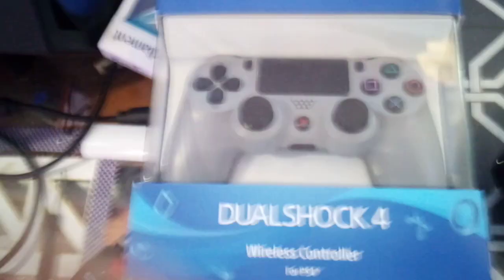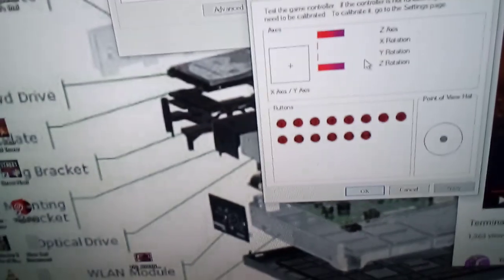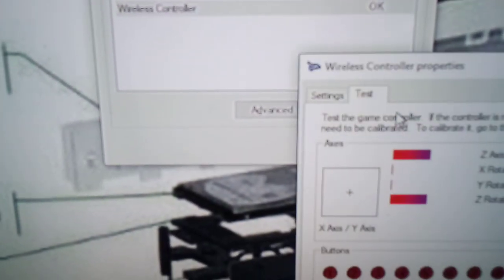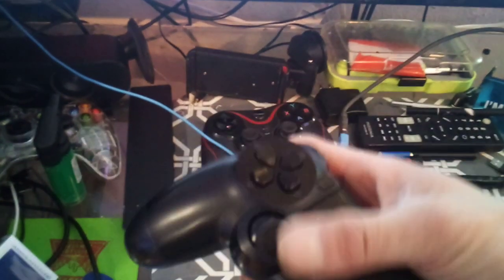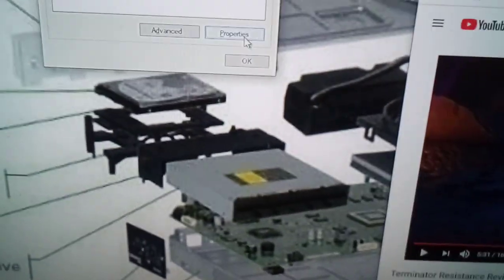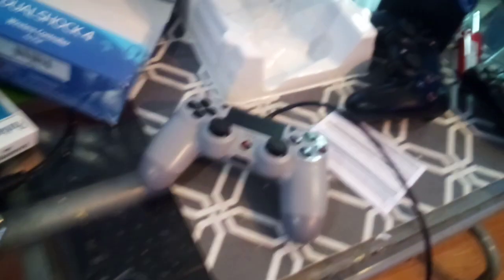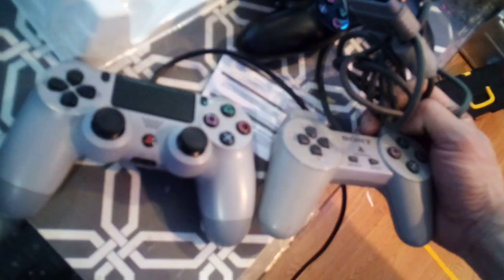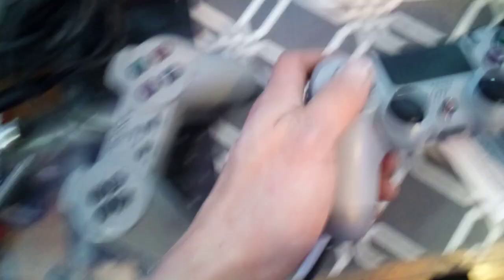PS4 Controller Test on PC using USB GAME CONTROLLER software. Chino Vblog